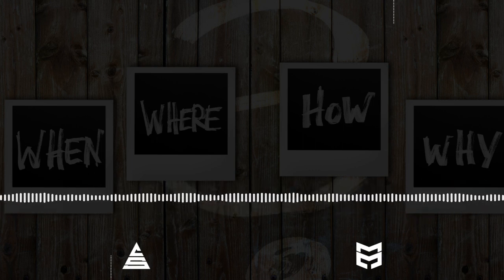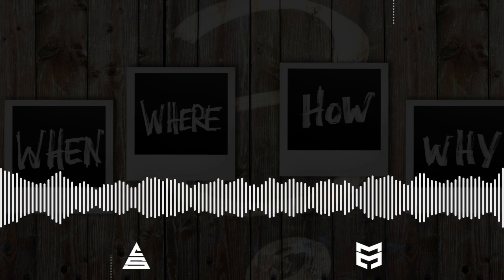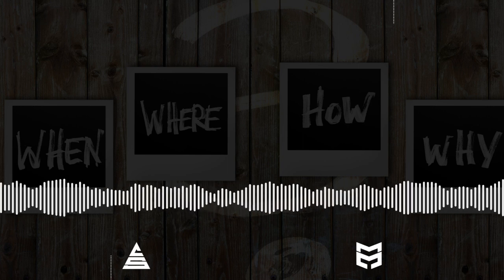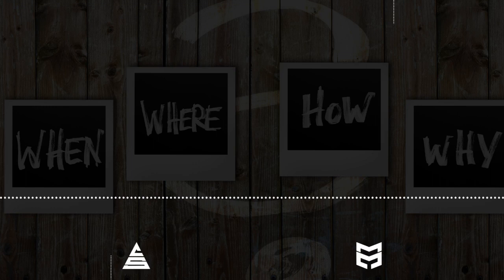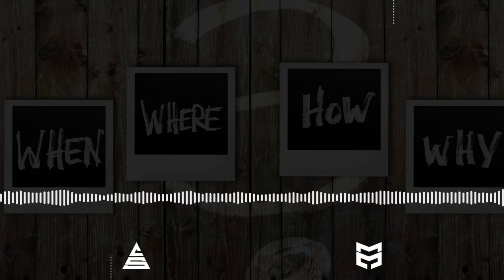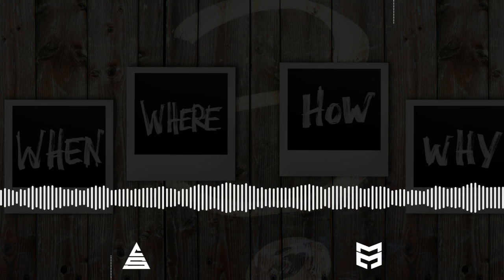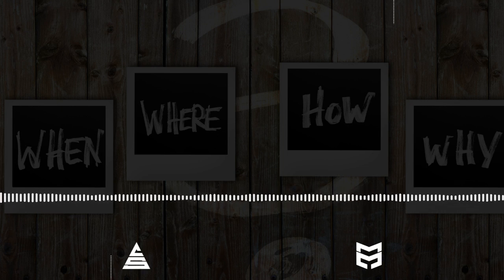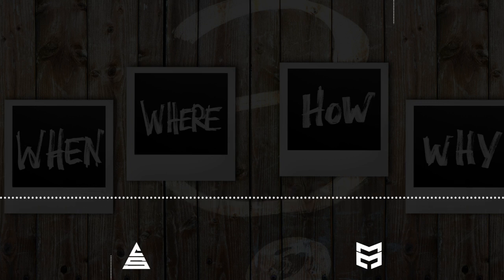[2023-001] The #1 thing for over 40's to do to live longer & stronger?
There's a whole lot of #1 things we're told we should do to lose weight, drop kg, blah, blah, blah.
And there's a fist full of things that it's not ...
For me, it's the simpler things ...
Get strong, add muscle, learn how the head influences the day to day as well as the long term ...
What's your thoughts?

🗣 Tell a friend
📆 Book a chat

Here’s 3 other ways I may be able to help you more today.

► 1. Get some more information on what we do, here …

► 2. Join the Free FB Group.

(We’re adding more content each week to the ‘guides’ section, so make sure that’s your first stop after you introduce yourself and say hi).

► 3. Or, if you've already decided you want to Get Your Results and some accountability to help along the way, go ahead and book a obligation free call with me to discuss where you are today, where you want to be and let’s see if we can help you along the way.

We do not accept responsibility for any loss or damage, howsoever caused (including through negligence or matters outside their control), which you may directly or indirectly suffer in connection with your use of this website or any linked website, nor do we accept any responsibility for any such loss arising out of your use of, or reliance on, information contained on, or accessed through this Website. To the maximum extent permitted by law we disclaim any such representations or warranties as to the completeness, accuracy, merchantability or fitness for purpose of this website of the information that it contains. We do not exclude any rights or remedies in respect of goods or services under the Competition and Consumer Act 2010 (Cth) or equivalent State or Territory legislation which cannot be excluded, restricted or modified.